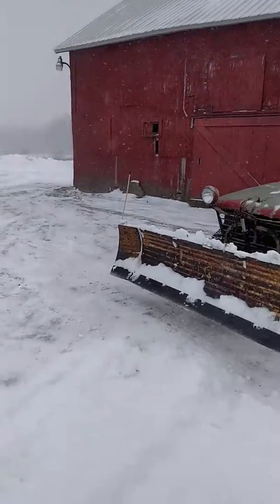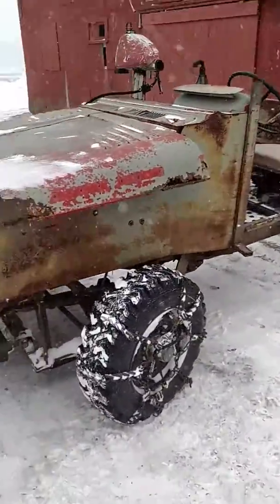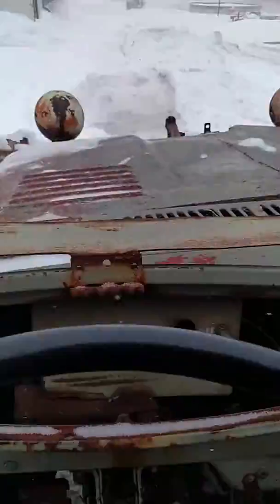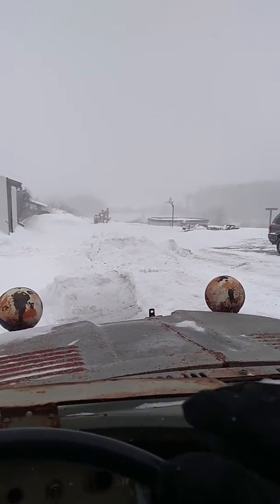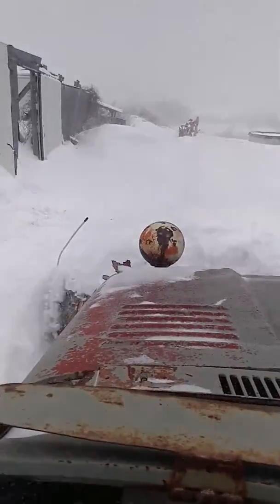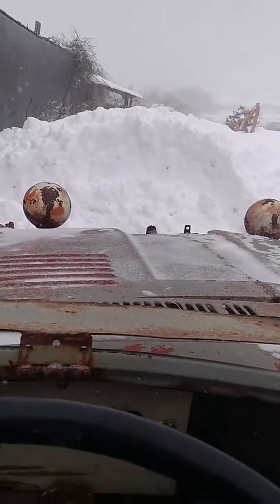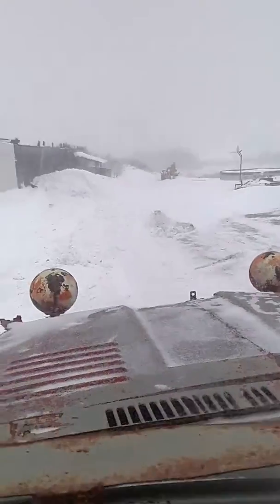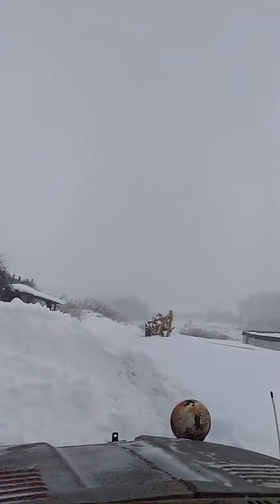Dodge power wagon plow buggy